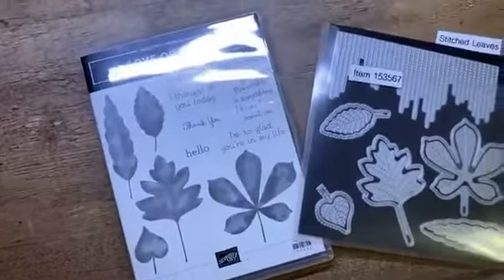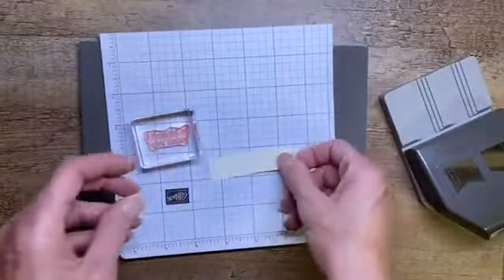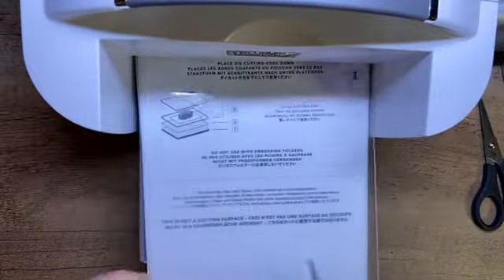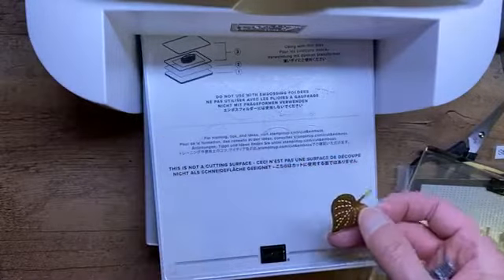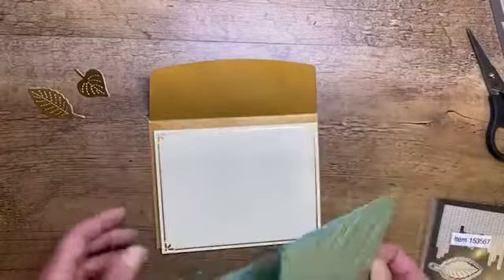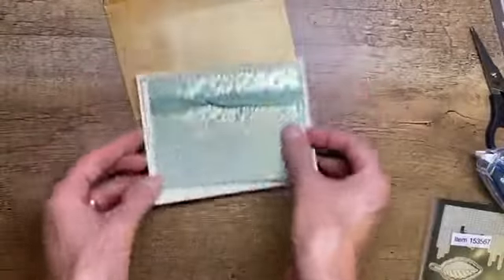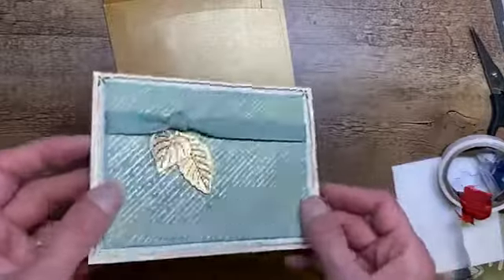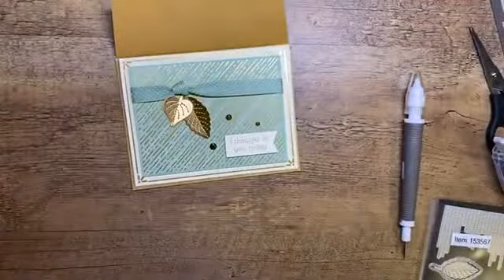Stampin' Up! Love of Leaves Bundle in Mint and Gold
A quick and easy, yet beautiful card with the Love of Leaves Bundle from the Stampin' Up! August - December 2020 Mini Catalog.
If you would like free project sheets in your email box once a week, you can sign up